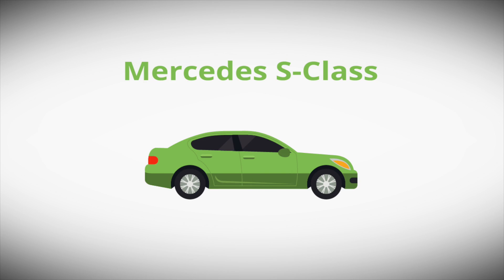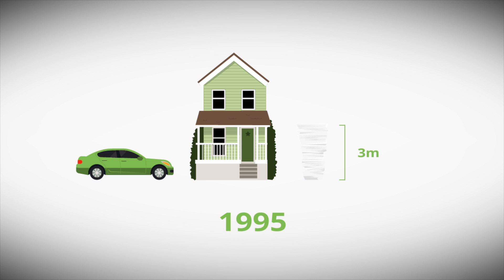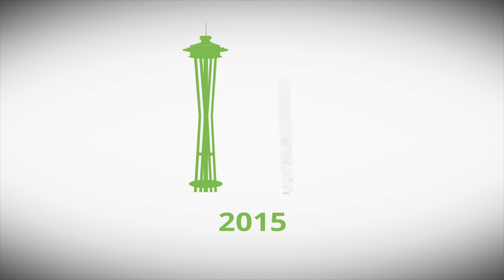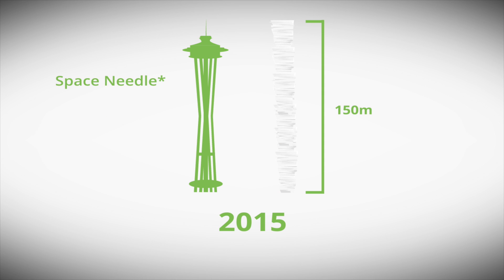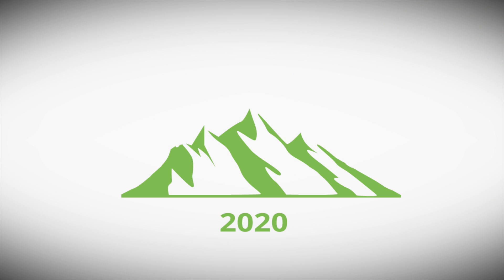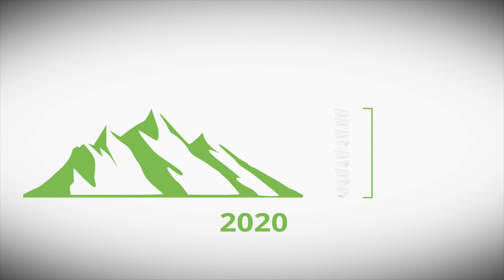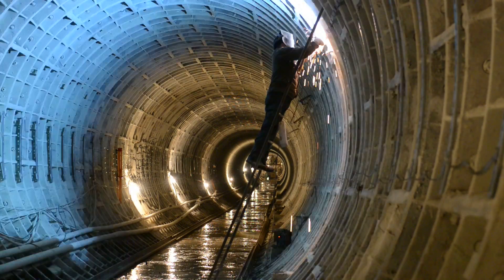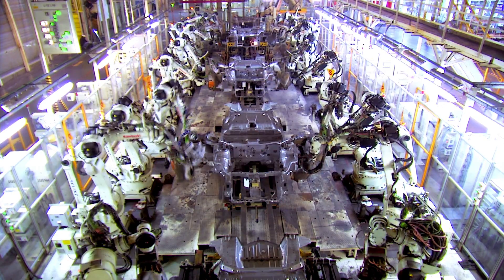Scaling Agile Methods: improved software development methods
Research undertaken by Lero – the Irish Software Research Centre, has developed faster and more effective methods of software development tailored specifically to the needs of regulated environments such as medical devices, financial services and aviation.  This research addresses the critical issues of safety, flexibility and time-to-market which ultimately has a significant impact on job retention and competitiveness in the Irish software industry.